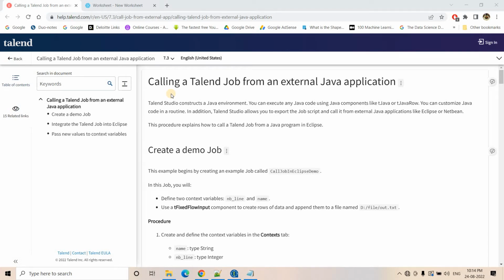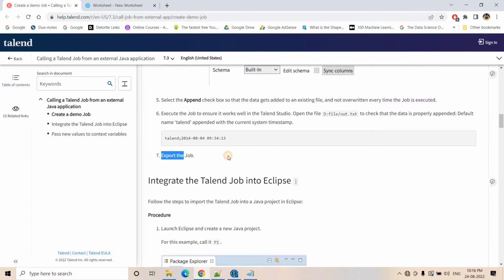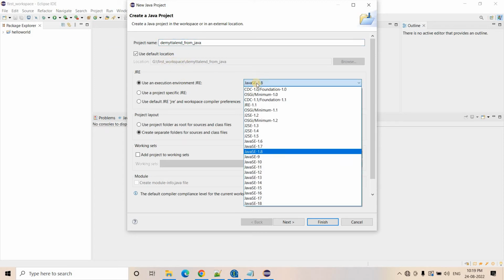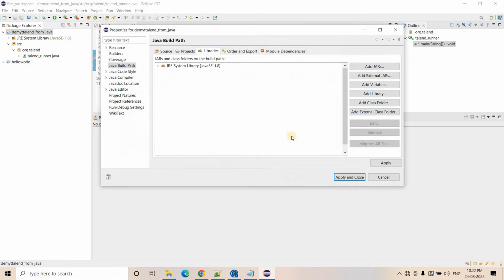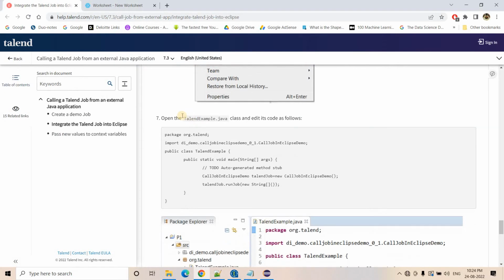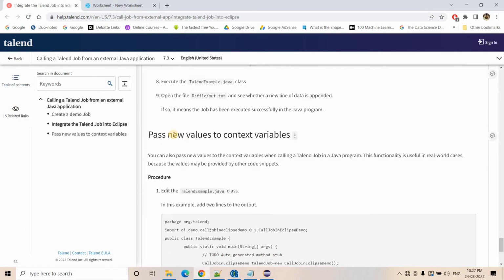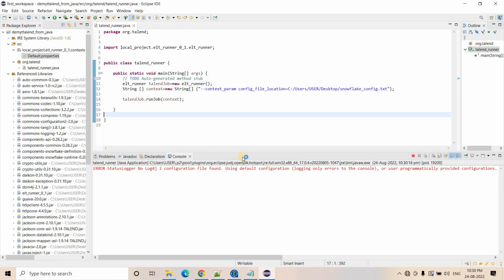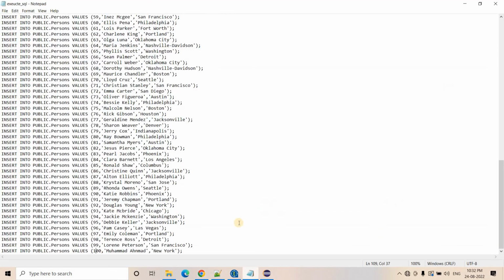Calling a Talend Job from an external Java application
Talend Studio constructs a Java environment. You can execute any Java code using Java components like tJava or tJavaRow. You can customize Java code in a routine.

In addition, Talend Studio allows you to export the Job script and call it from external Java applications like Eclipse or Netbean.

This video explains how to call a Talend Job from a Java program in Eclipse.

Code:
package org.talend;

import local_project.elt_runner_0_1.elt_runner;

public class talend_runner {

  elt_runner talendJob=new elt_runner();
  String [] context=new String[] {"--context_param config_file_location=C:/Users/USER/Desktop/snowflake_config.txt"};

  talendJob.runJob(context);

YOU JUST NEED TO DO